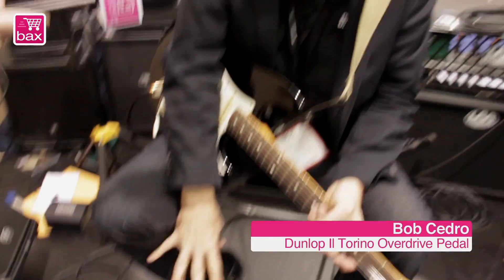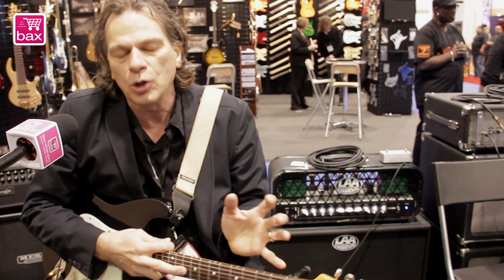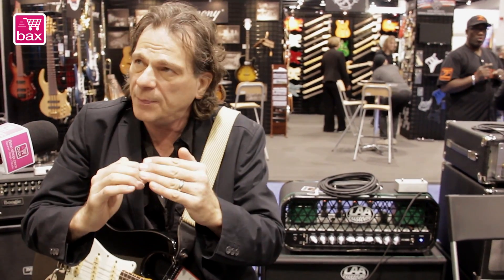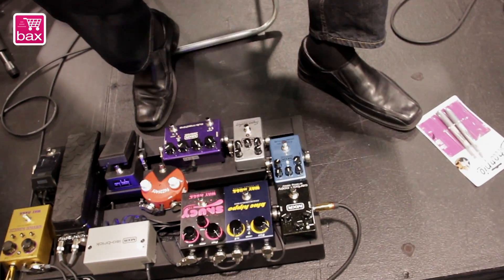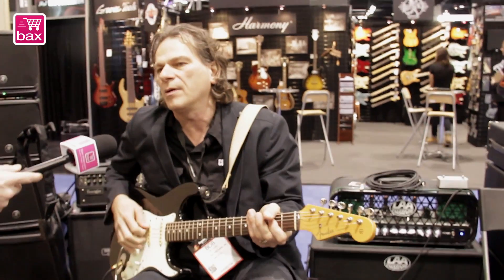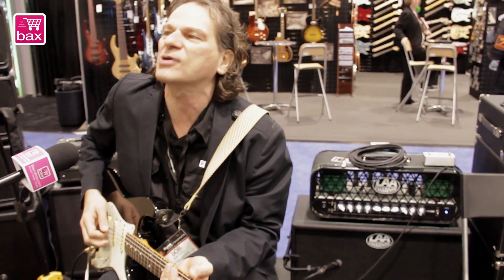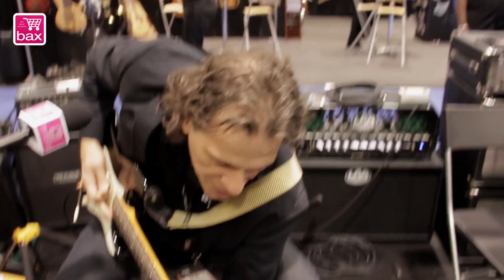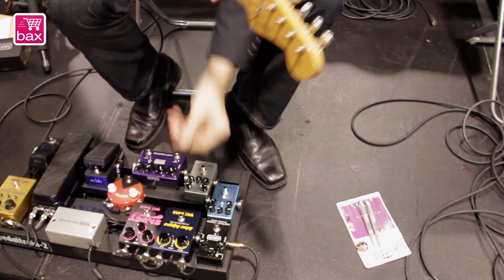Dunlop Il Toreno Pedal | NAMM SHOW 2015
Straight from Anaheim, California, Bax-shop are covering the latest news from the annual NAMM Show 2015. Dunlop have introduced the Il Toreno pedal, Bax-shop spoke with Bob Cedro about the pedal.